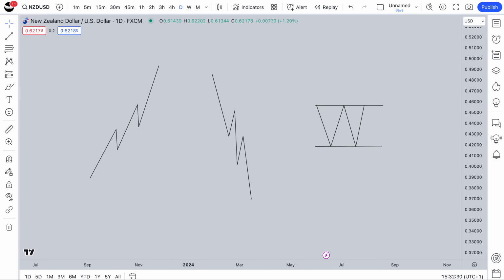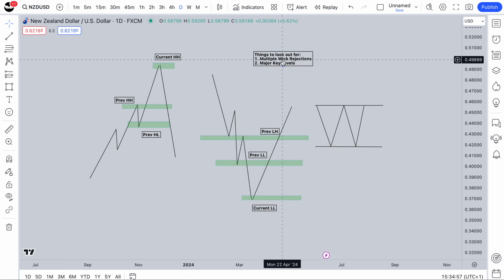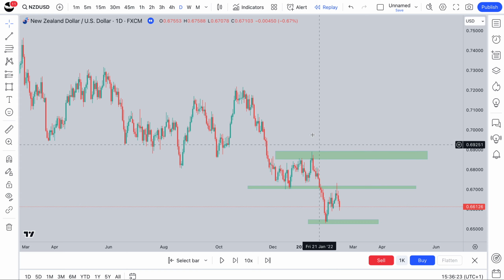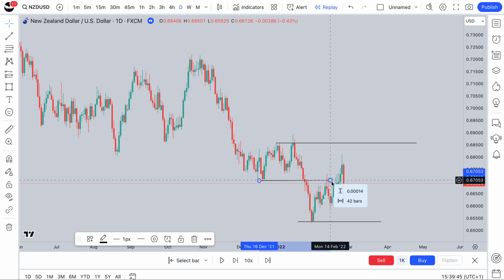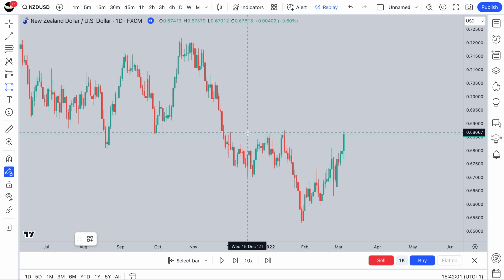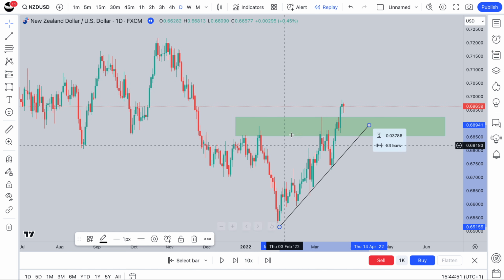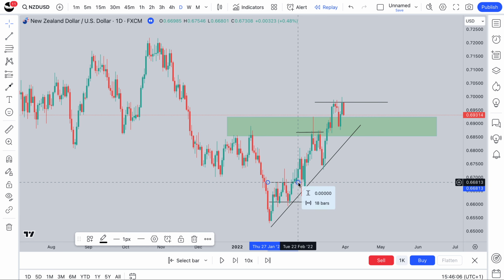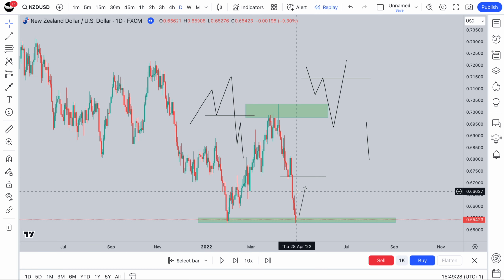How to EFFECTIVELY READ and UTILISE the D Timeframe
Traders!

Stuck funding your way with the D?

Every trader out there can't seem to explain it to you?

This guide is a simple breakdown of how to read and utilise the Daily chart.